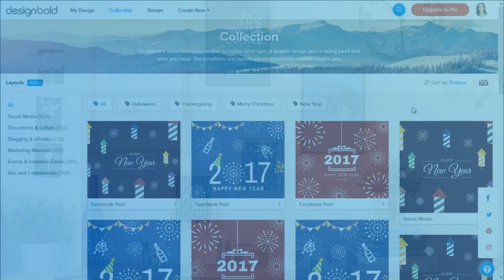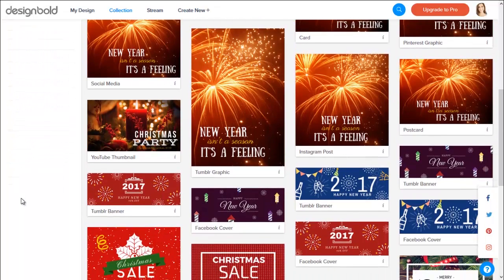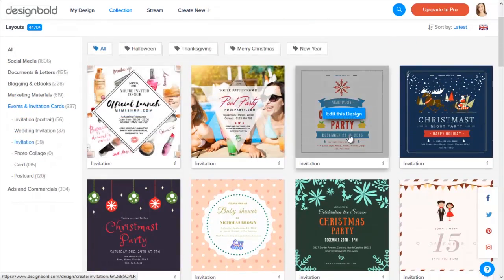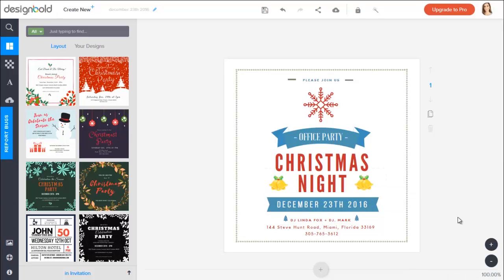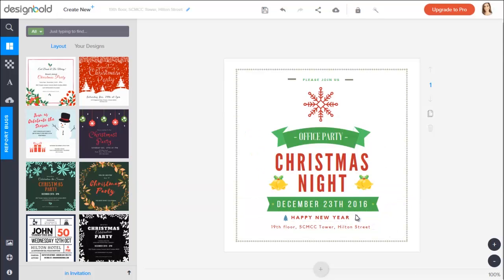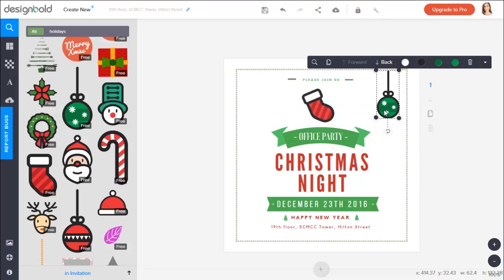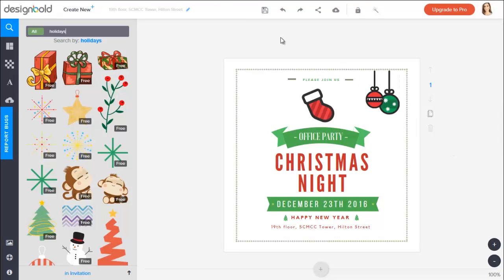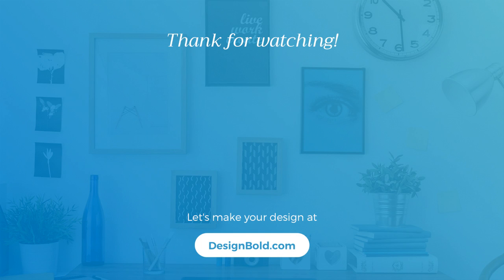Office Christmas Party Invitation card Ideas and Design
a free Online Graphic Design Tool